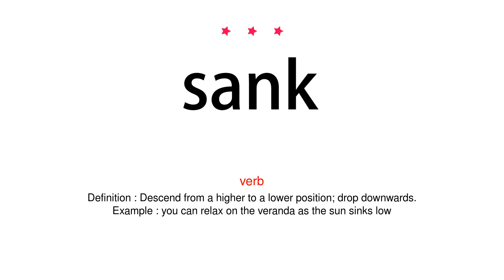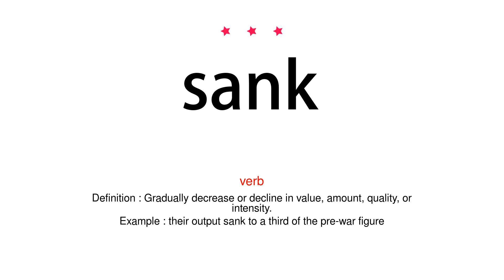How to pronounce sank - Vocab Today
The pronunciation of the word sank in Amercian accent is demonstrated in this video. If the word is from another language, such as brand name, it will be pronounced in its original language. Based on the word frequency, this is of 3 stars difficulty.

The word sank has the following meanings:
1. (verb)
Definition : Go down below the surface of something, especially of a liquid; become submerged.
Example : he saw the coffin sink below the surface of the waves
2. (verb)
Definition : Descend from a higher to a lower position; drop downwards.
Example : you can relax on the veranda as the sun sinks low
3. (verb)
Definition : Gradually decrease or decline in value, amount, quality, or intensity.
Example : their output sank to a third of the pre-war figure